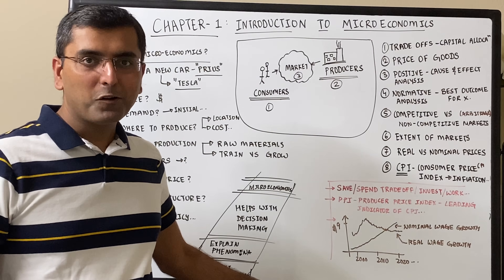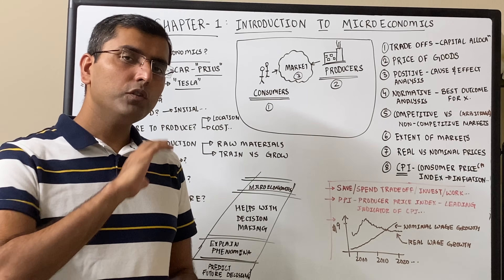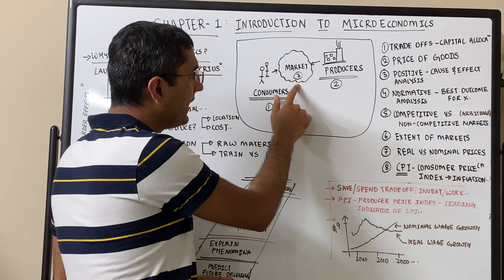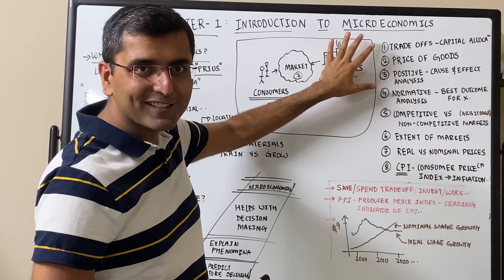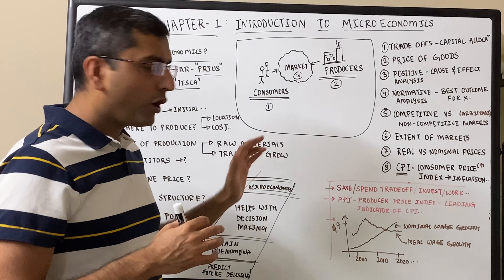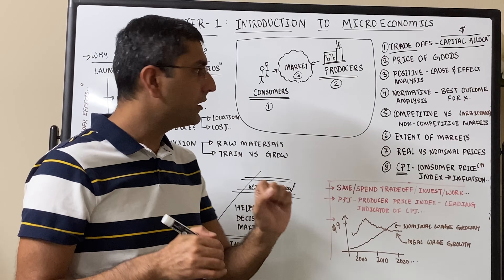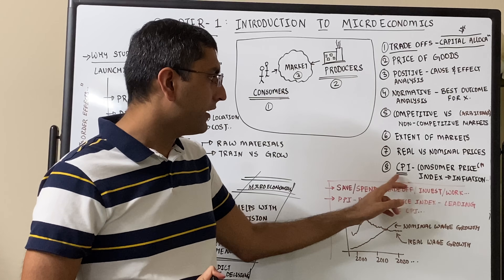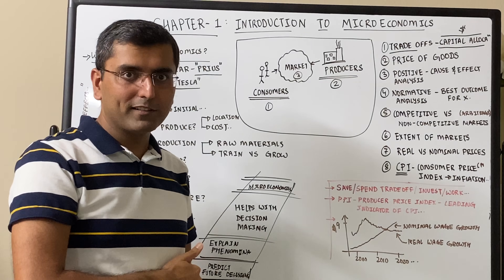Chapter 1 book summary - Microeconomics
Introduction to Consumers Markets, producers chapter 1 summary
Microeconomics by Robert Pindyck and Daniel Rubinfeld - 8th edition book summary